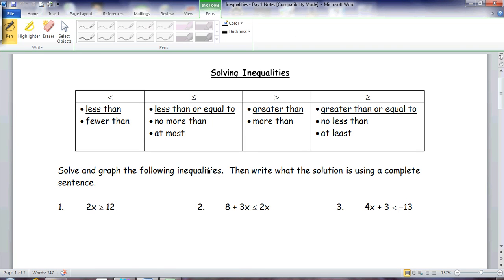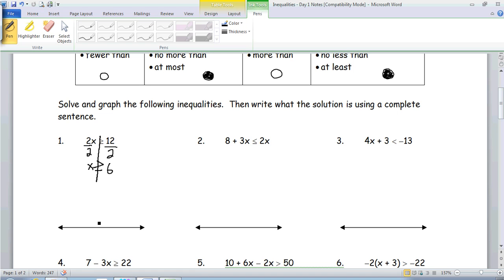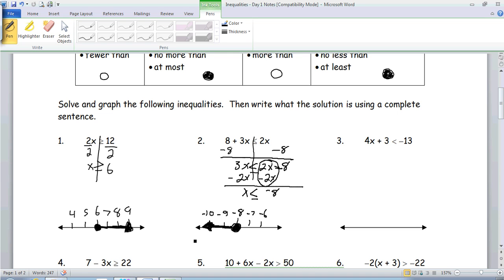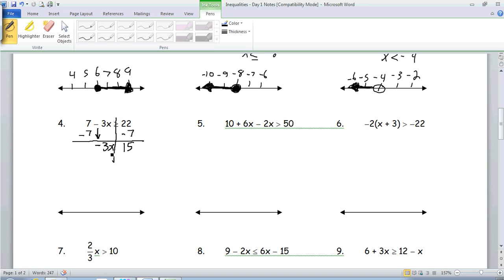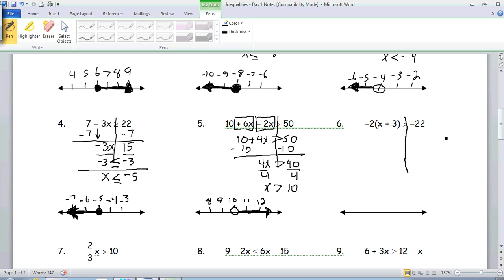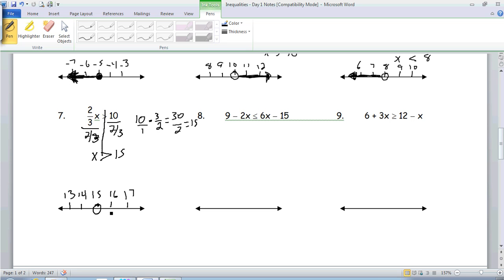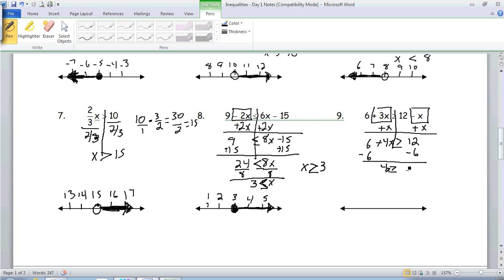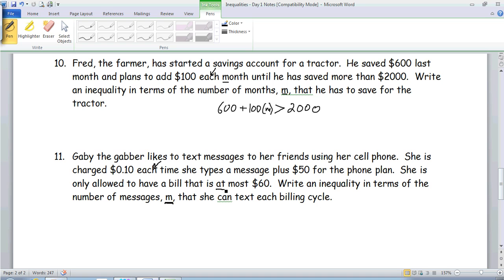Inequalities day 1 notes